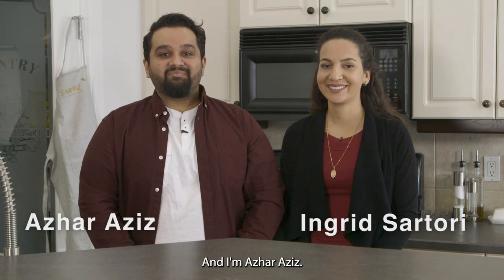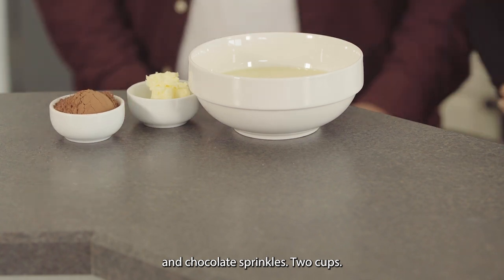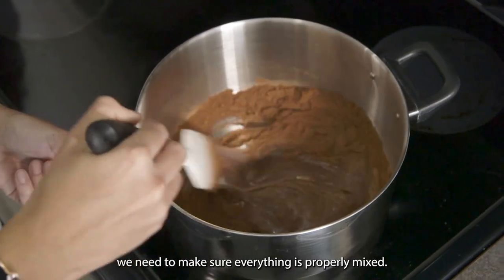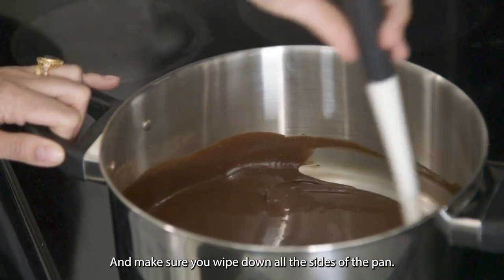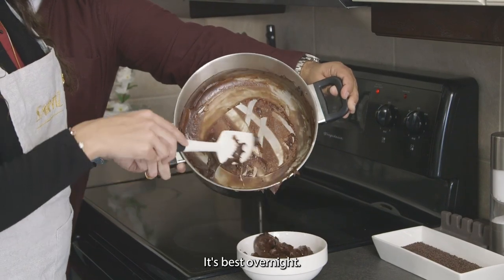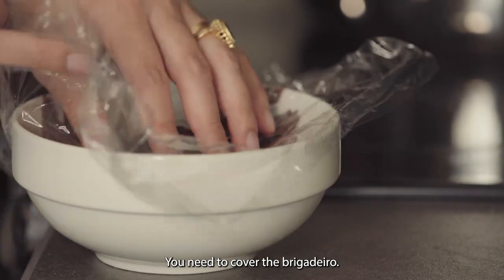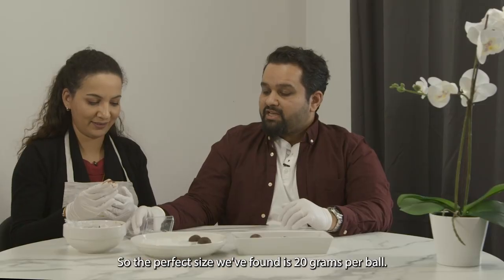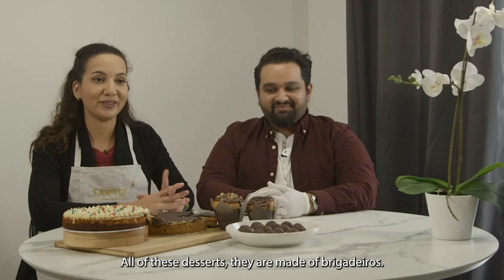How to make a brigadeiro treat (Brazilian chocolate truffle)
Making Brazilian chocolate brigadeiro treats only takes four ingredients!  Azhar Aziz and Ingrid Sartori run their own gourmet sweets business in Edmonton and wanted to share this brigadeiro recipe just in time for the holidays.

VIDEO CREDITS:
Sandro Silva - Director, Writer, Producer, Assistant Editor, B-Camera
Sheena Rossiter  - Producer, Editor, Director of Photography
Produced by Dona Ana Films for CBC's Creator Network in Edmonton

RECIPE:

Ingredients
- 1 can of condensed milk
- 1 tbsp. of unsalted butter
- 3 tbsp of cocoa powder
- 2 cups of chocolate sprinkles

This recipe yields about 17 brigadeiros.

How to Prepare:
-Make sure the stove is off. No heat is used during the initial mixing of the ingredients.
-Add condensed milk into a medium size saucepan.
-Add unsalted butter and stir with the condensed milk.
-Add the cocoa powder and stir into the mixture.
-Now turn the stove on to medium-high heat. (Be careful -- high temperatures will burn the chocolate!)
-Keep continuously mixing it together for about 10 minutes. (Tip: Make sure to wipe the chocolate mixture off the sides of the pan to avoid burning the chocolate.)
** The mixture is at the desired thick texture when it can roll off a spatula and still hold the thick texture. **

Chilling process:
-Put the mixture in a small dish.
-Place plastic wrap directly on the surface of the brigadeiro mixture to cover it. (Tip: putting plastic wrap directly on the brigadeiro mixture will prevent the chocolate from forming a skin while it’s chilling in the fridge.)
-Place the covered brigadeiro mixture into the fridge for at least 4-5 hours. (Tip: it’s best to have the brigadeiro mixture chilling in the fridge overnight.)

Rolling the brigadeiro:
-Pour chocolate sprinkles evenly into a shallow container and set aside.
-Take the brigadeiro mixture out of the fridge and ensure the mixture is chilled all the way through.
-Form a ball with about 20 grams (1.4 tbsp) of the brigadeiro mixture by rolling it in your hands.
-Roll the brigadeiro ball into the chocolate sprinkles to cover it evenly with sprinkles.
-Place the brigadeiro ball into a small container. (Tip: your hands will be mucky so if placing in little paper cups, set those out first so you can place one brigadeiro in each without getting chocolate all over the paper cups.)
-Repeat until you’re finished with the whole mixture.